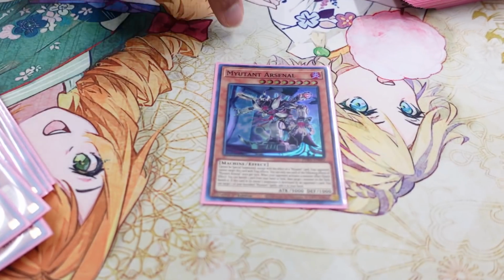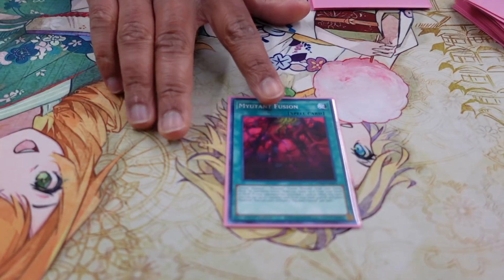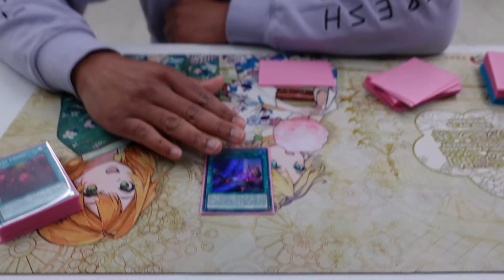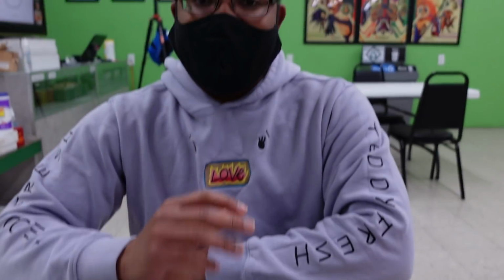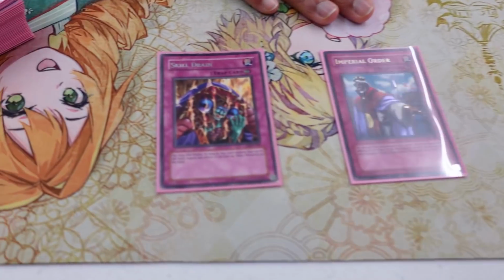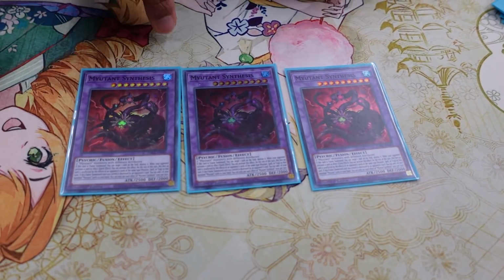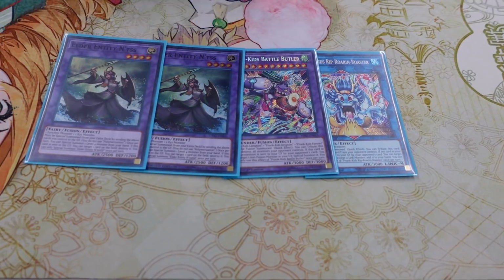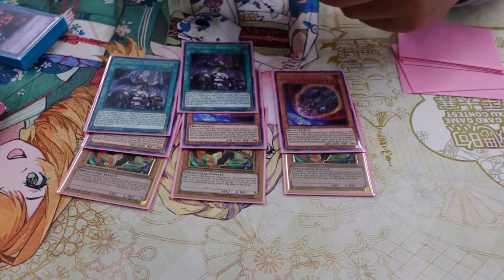Yu-Gi-Oh! 1st Place Locals Myutant Deck Profile (May 2021)